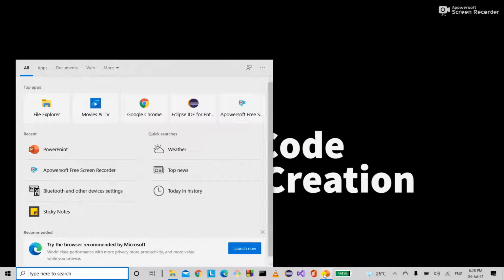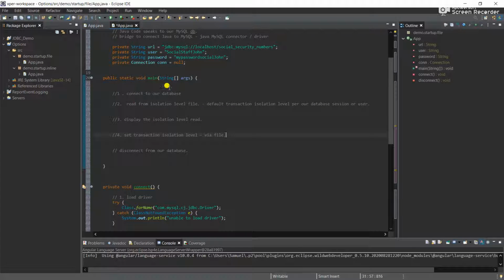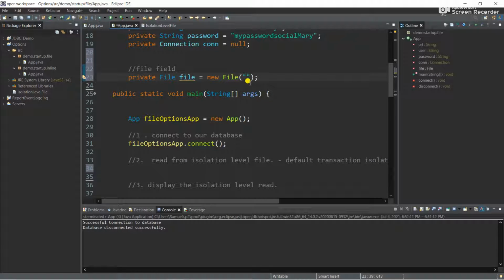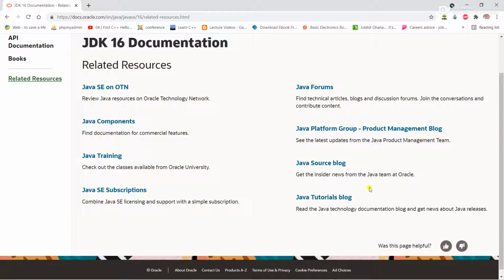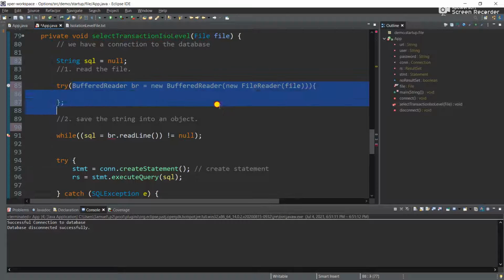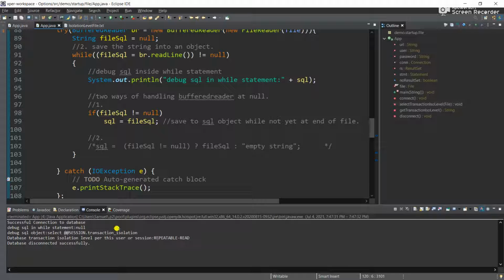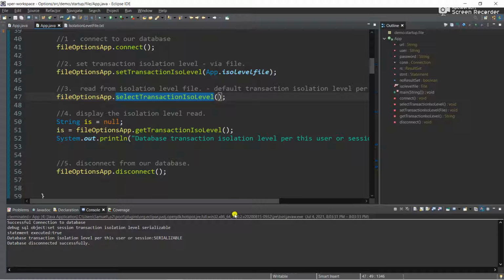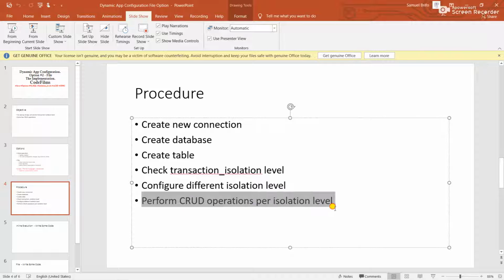Dynamic App Configuration: File Execution -Ep4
In this CodeFilm, we write some code to explore the pros associated with File execution configuration, set database transaction isolation level and execute some sql statements.

Length of the video is due to its exhaustive technical appreciation and understanding.

Breakdown as follows:
00:52 [MAIN]  - how far we have come
01:59 [MAIN] - launch Eclipse IDE
02:19 [MAIN] - expectations in this CodeFilms
08:26 [MAIN] - some Basic Java
27:12 [MAIN] - object design concerns
41:01 [MAIN] -  read from isolationlevel file
1:36:19[MAIN] - successful database session transaction level set up via file
1:36:46 [MAIN] - When things go right.